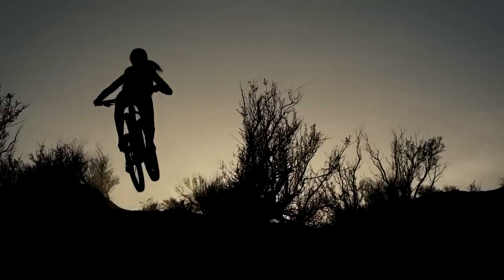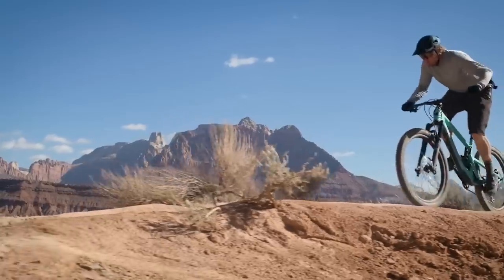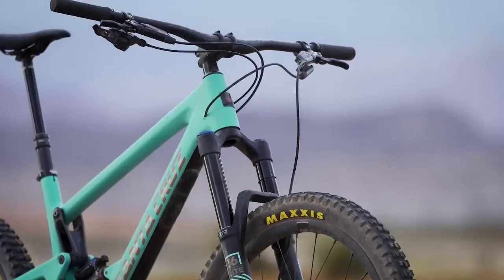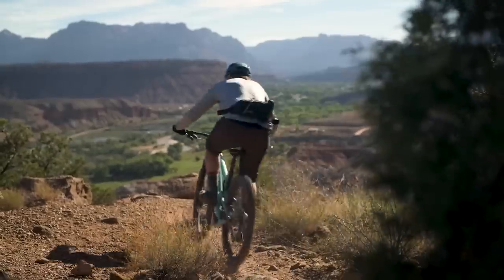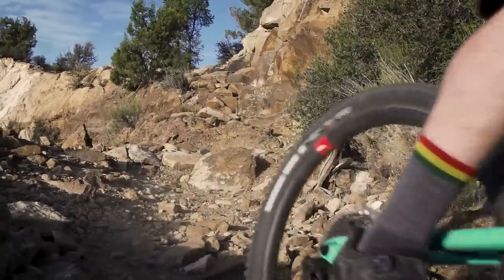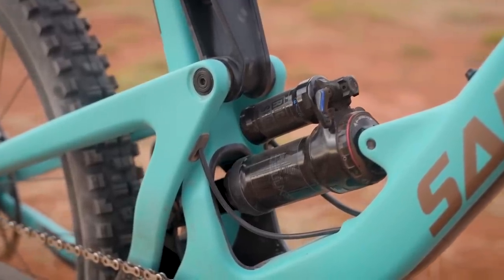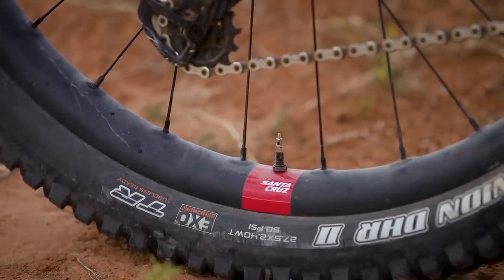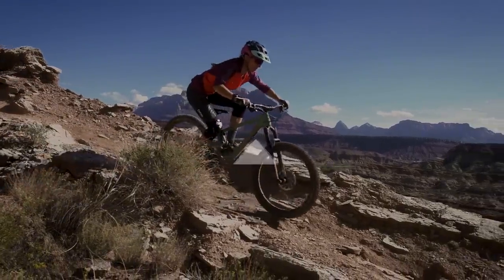Santa Cruz Bronson Review - 2019 Bible of Bike Tests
The newest version of the Santa Cruz Bronson takes the model’s boundary-pushing performance to the next level. Key developments include a lower-link mounted shock, similar to the one found on the Nomad and V-10, which the company claims provides more mid-stroke support. Did it work? Find out in our full-length review.